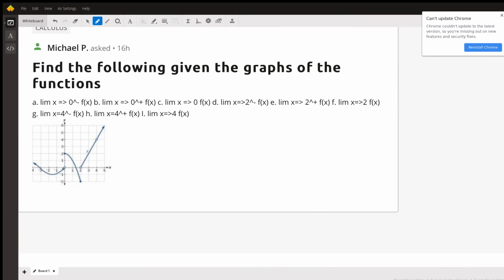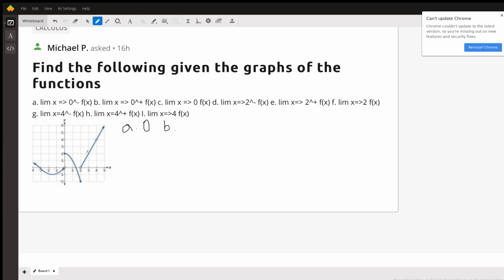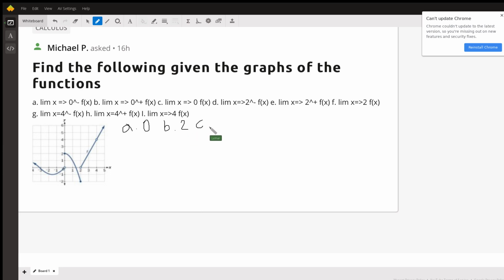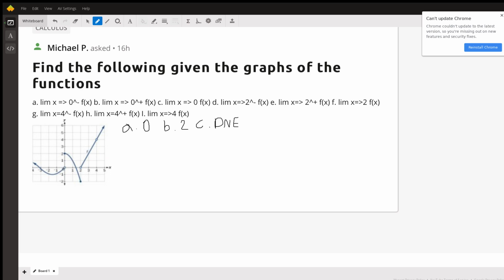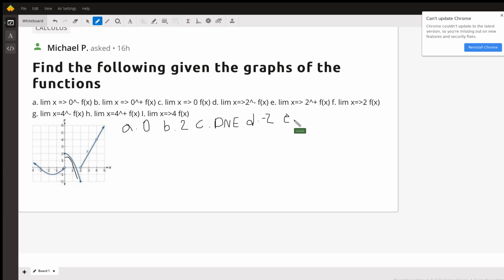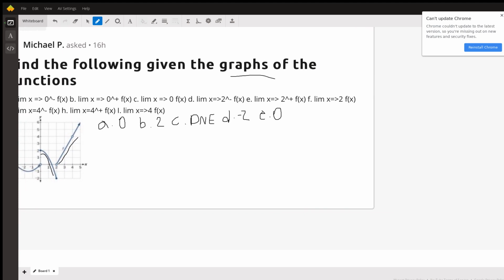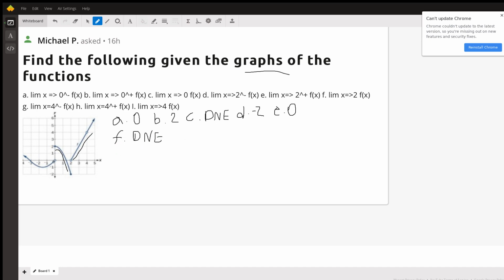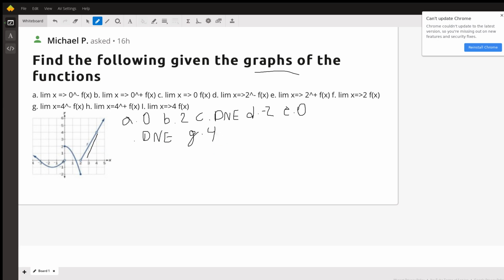Find the limits of f(x) using the graph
Question: Find the following given the graphs of the functions
a. lim x =› 0^- f(x) b. lim x =› 0^+ f(x) c. lim x =› 0 f(x) d. lim x=›2^- f(x) e. lim x=› 2^+ f(x) f. lim x=›2 f(x) g. lim x=4^- f(x) h. lim x=4^+ f(x) I. lim x=›4 f(x)

Answered By:

Lemar C.
UA Graduate —  Algebra, Pre - Calculus, and Calculus Specialist